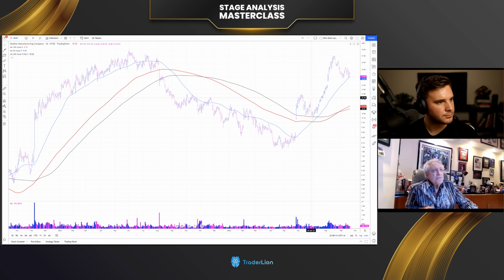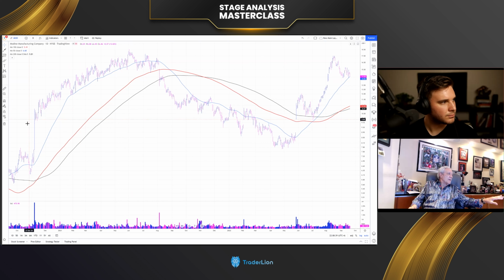Trading Tactics from a Stock Market Legend | Stan Weinstein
This clip comes from a Q&A portion of the Stage Analysis Masterclass that Stan Weinstein (creator of Stage Analysis) put on last summer.

In this video, investing legend Stan Weinstein shares his methodologies for identifying the right time to enter a position in a stock, using Modine (MOD) as an example. Weinstein presents a detailed walkthrough of the stock's historical performance chart, highlighting several key principles. He emphasizes the recurring patterns, such as the importance of volume during major price movements and the role of various moving averages. He discusses how the stock emerged from a base with significant volume, indicating a powerful upward move (Stage 2), before gradually transitioning through a topping out process (Stage 3) with several lower peaks, culminating in a substantial downward movement (Stage 4).

Weinstein also highlights how the stock's behavior signaled a transition from a bearish to a bullish phase, and the critical importance of significant volume during these key transition points. Weinstein explains how gaps in price and volume can serve as strong indicators of a shift in trend. Furthermore, he demonstrates how to read and interpret false breakdowns as potential turning points, indicating a transition from a declining trend (4B) back to a bullish trend (1A). Weinstein also provides strategies for setting stop losses, which are vital for risk management in trading, suggesting that one stop should be placed below the recent low. He wraps up his analysis by showing the process of raising stop orders as the stock appreciates.